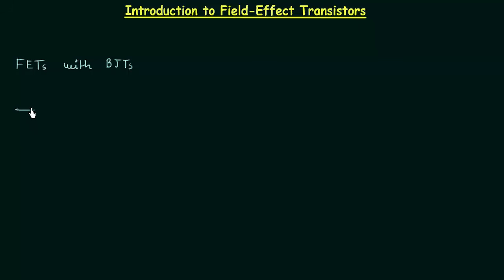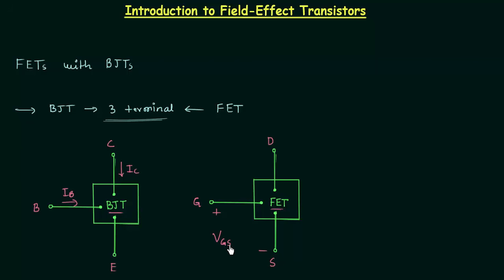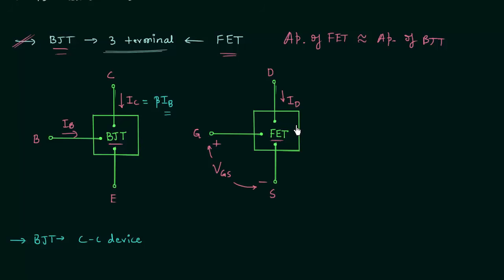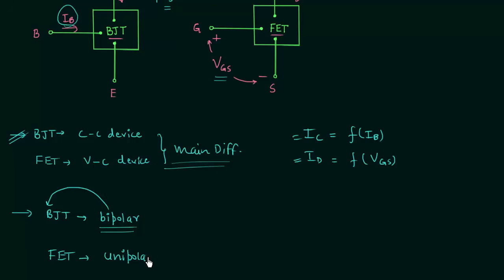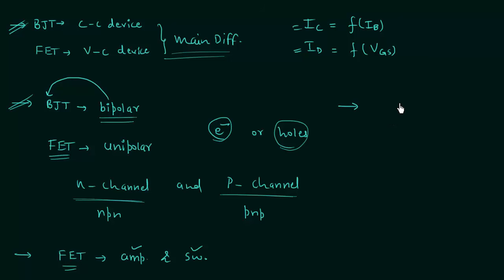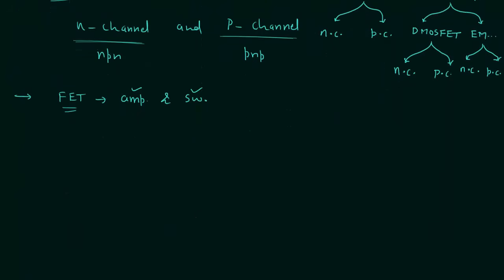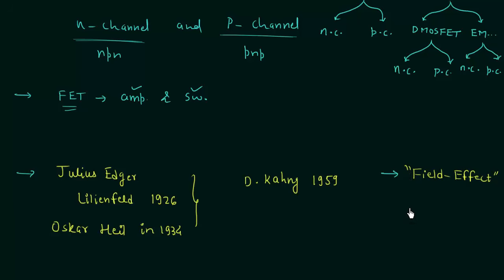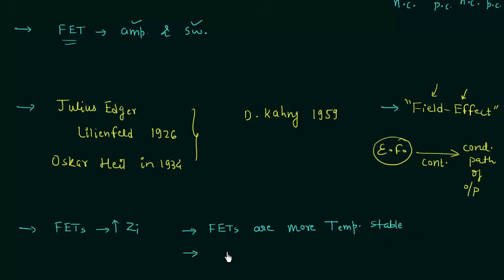Introduction to Field-Effect Transistors (FETs)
Analog Electronics: Introduction to Field-Effect Transistors (FETs)
Topics discussed:
1. Introduction to FET.
2. Comparison between FET and BJT.
3. Terminals of FET.
4. FET as voltage-controlled device.
5. FET as unipolar device.
6. Use of field effect transistors.
7. Classification of field effect transistors.
8. History of field effect transistors.
9. Discussion of properties like - input impedance, temperature stability, size and sensitivity.